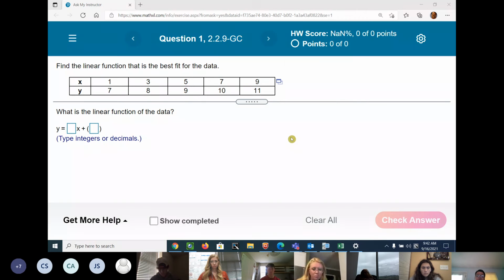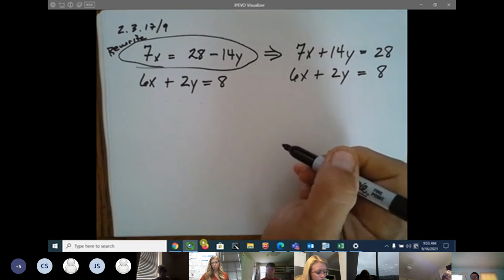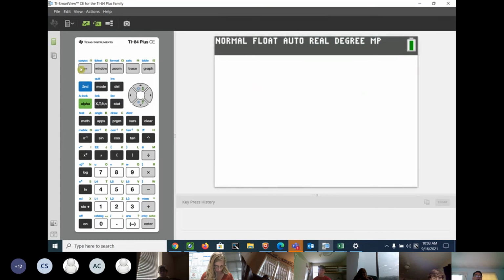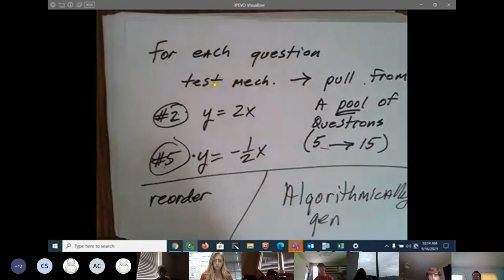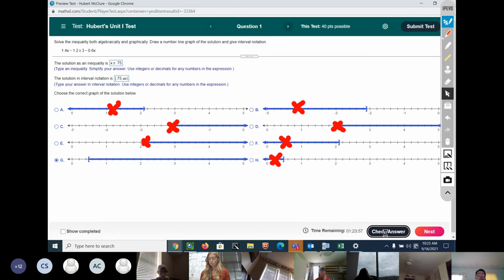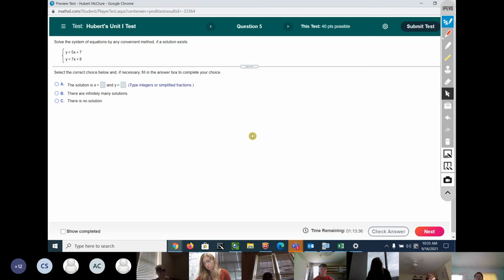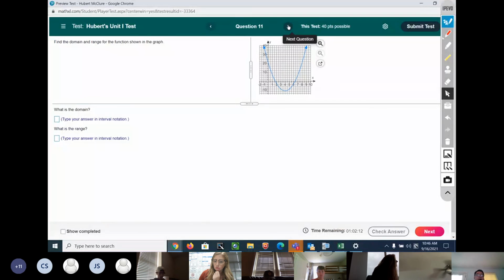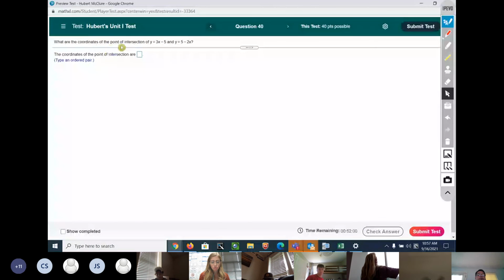MAT 109 005 9/16/21 Unit I Pretest